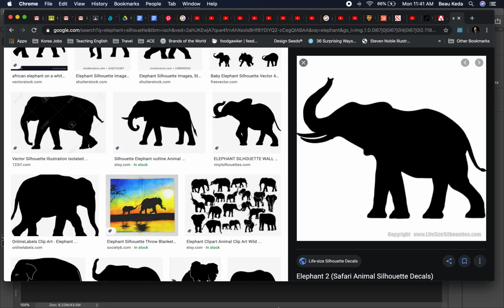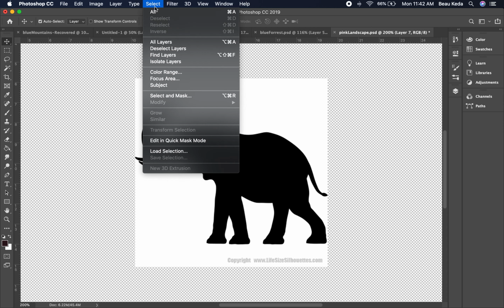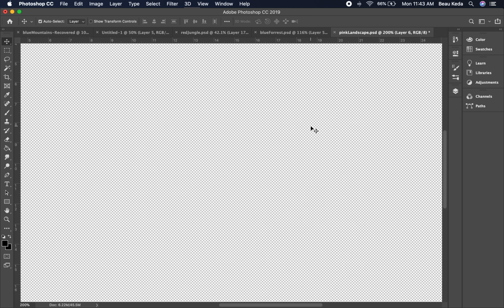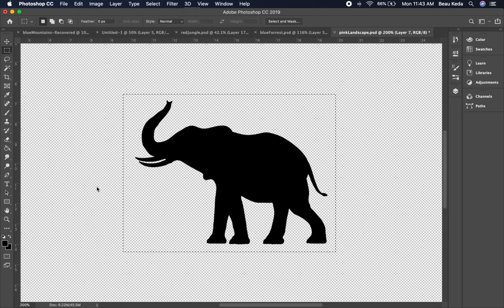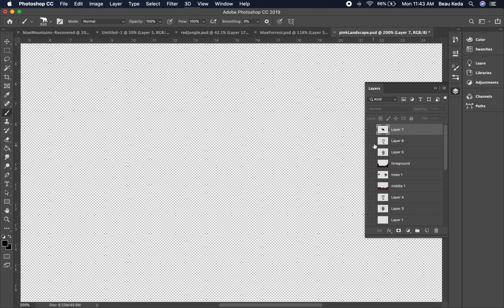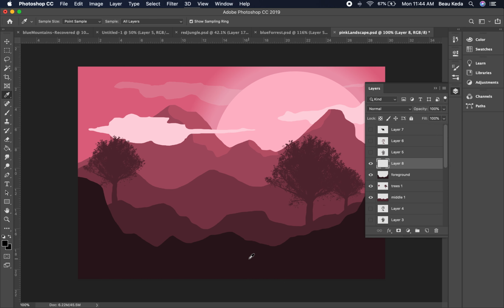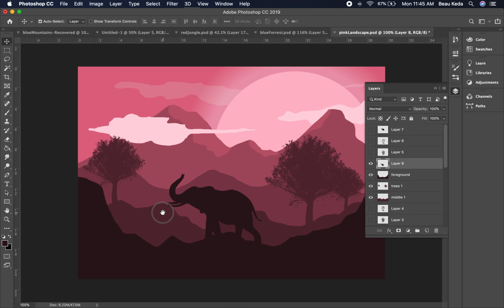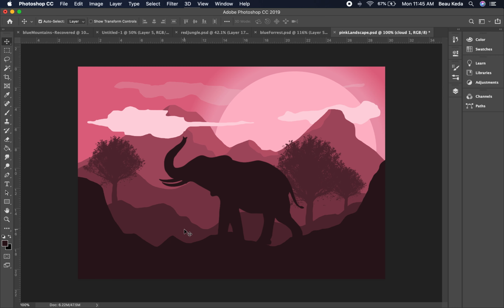Monochromatic landscape Part 3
This is where I add my focal point. I usually like to add some kind of living creature like an animal, person, alien, monster, etc. Here I add a lovely elephant proudly displaying its nose hose in a landscape NOT likely to be home to an elephant. Oops.